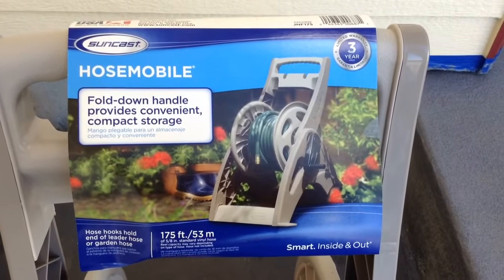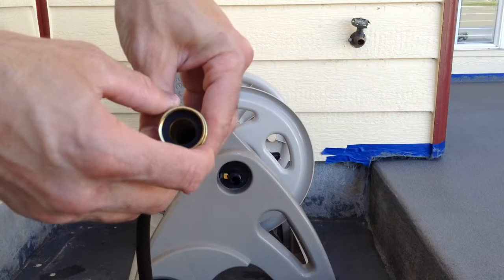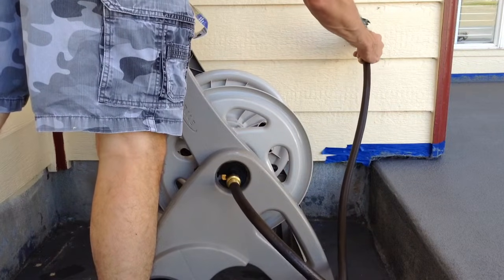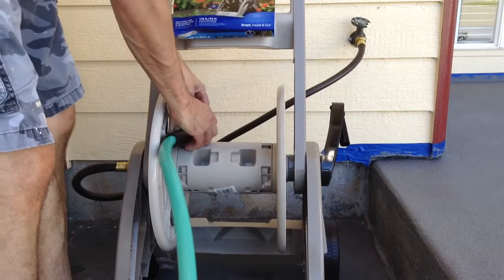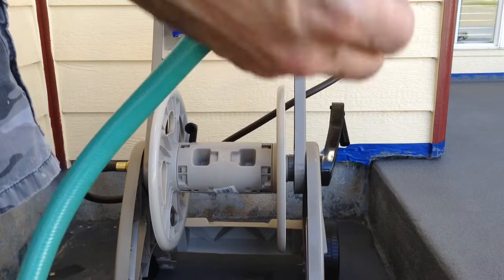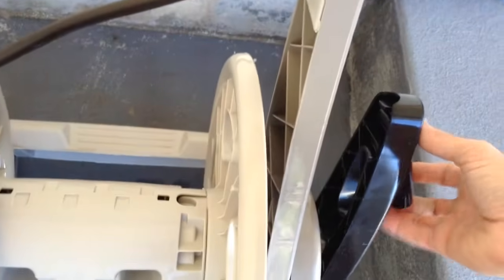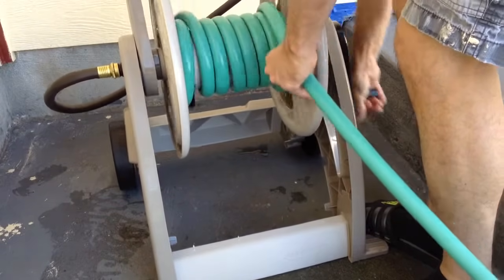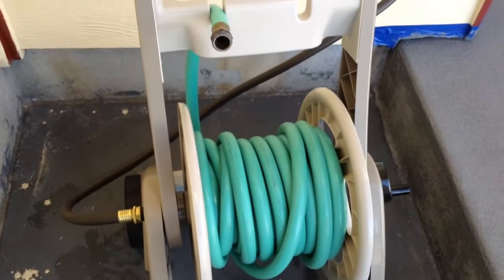HOSEMOBILE SET UP AND REVIEW